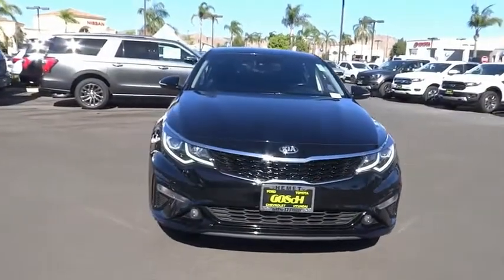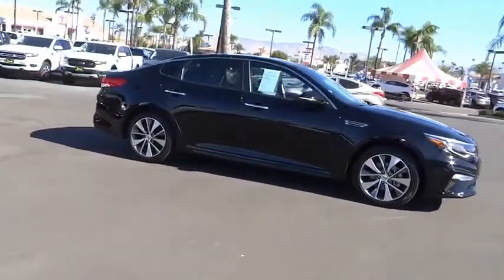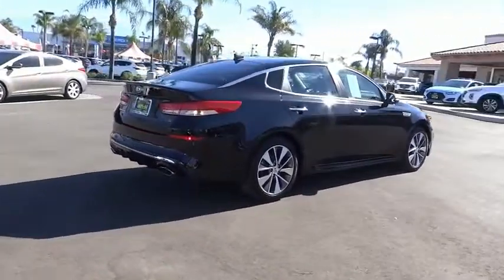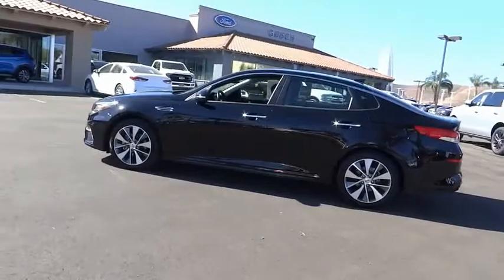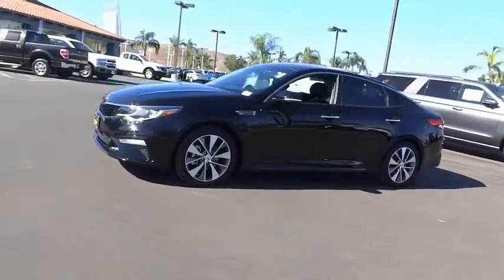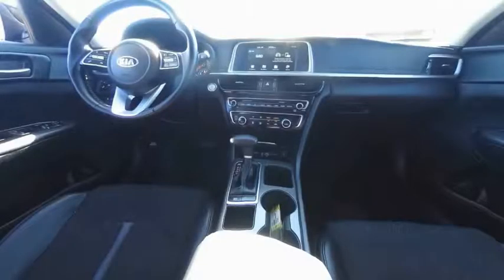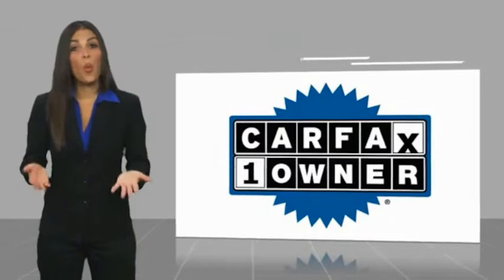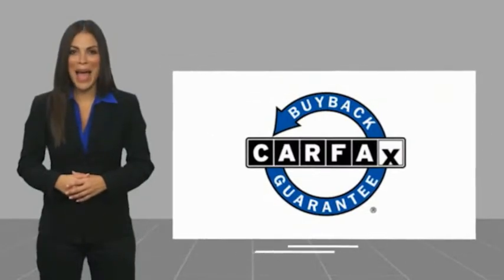2019 Kia Optima HEMET BEAUMONT MENIFEE PERRIS LAKE ELSINORE MURRIETA 220979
2019 Kia Optima S AUTO

GOSCH FORD HEMET PROUDLY SERVING HEMET, BEAUMONT, MENIFEE, PERRIS, LAKE ELSINORE, MURRIETA, AND SURROUNDING SOUTHERN CALIFORNIA LOCATIONS. THIS BLACK 2019 Kia OPTIMA IS EQUIPPED WITH A Engine: 2.4L DOHC I4 GDI, AUTOMATIC TRANSMISSION, AND RECEIVES AN ESTIMATED 24 City/33 Hwy MPG. GOSCH FORD HEMET 150 CARRIAGE CIRCLE HEMET CA 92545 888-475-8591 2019 Kia OPTIMA S AUTO CARFAX One-Owner. Clean CARFAX. Ebony Black 2019 Kia Optima S FWD 6-Speed Automatic with Sportmatic 2.4L I4 DGI DOHC **CLEAN CARFAX**, **CARFAX 1 OWNER**, Optima S, 2.4L I4 DGI DOHC, 6-Speed Automatic with Sportmatic, black Cloth, Front dual zone A/C. Please Call GOScH Ford for more information. Recent Arrival! 24/33 City/Highway MPG Welcome to Gosch Ford! Located in Hemet, CA, Gosch Ford is proud to be one of the premier dealerships in the area. From the moment you walk into our showroom, you'll know our commitment to Customer Service is second to none. We strive to make your experience with Gosch Ford a good one for the life of your vehicle. Whether you need to Purchase, Finance, or Service a New or Pre-Owned Ford, you ve come to the right place. Stock #: 8-220979 | VIN: 5XXGT4L30KG305826 | 2019 Kia Optima S Auto Gosch Ford Hemet